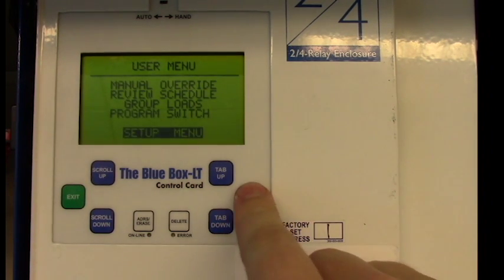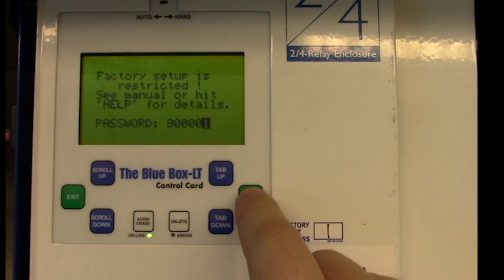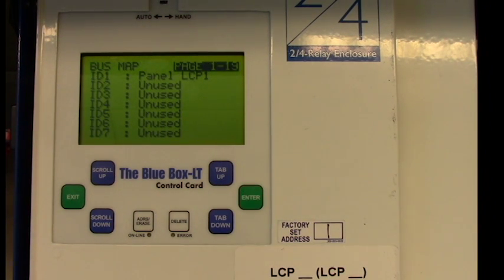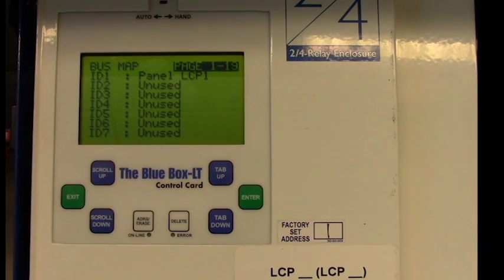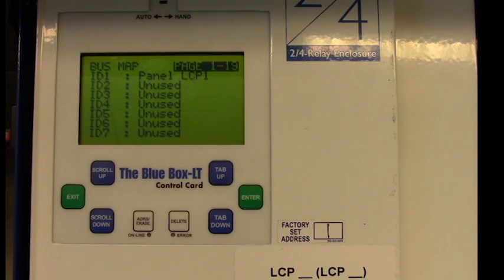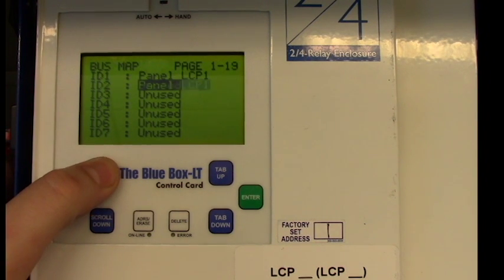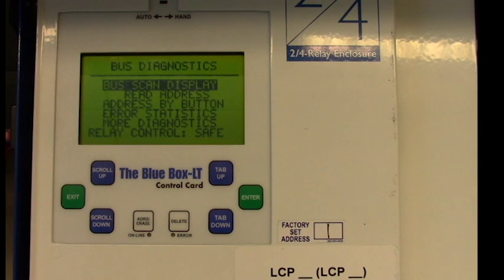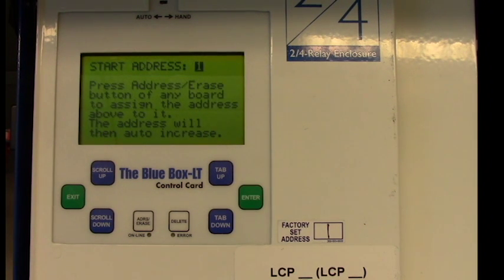Blue Box: Learn How to Map and Address Lighting Devices – Acuity Brands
This video will walk through the steps to mapping and addressing a device to a Blue Box panel. Blue Box is a simple, cost-effective alternative to market standard time clocks, twist timers, contractors and wall switches. Completing the wiring for these devices will bring you one step closer to efficient control over your commercial indoor lighting fixtures. To learn more about other Blue Box devices, visit our

The Blue Box panel featured in this video is the Blue Box LT. This panel can replace expensive line-voltage cabling for override switches and photocells, it is also able to integrate with other GR2400 system components. Learn more about the Blue Box LT product through our

The Blue Box switch featured in this video is the Digital Chelsea Switch. Learn more about this product through our